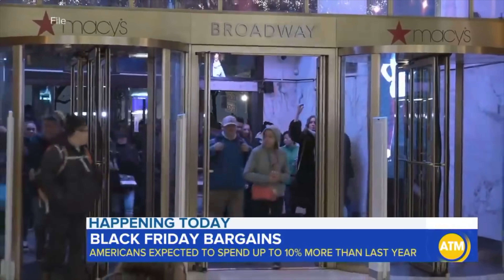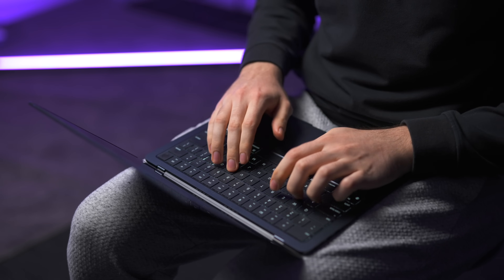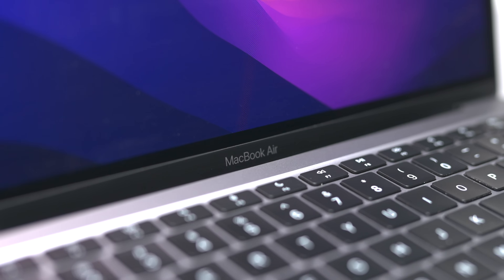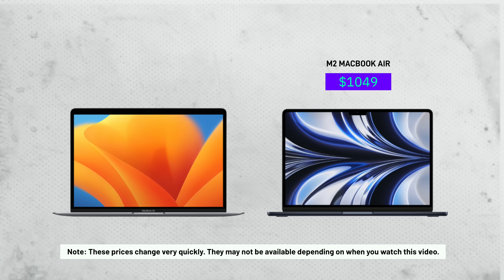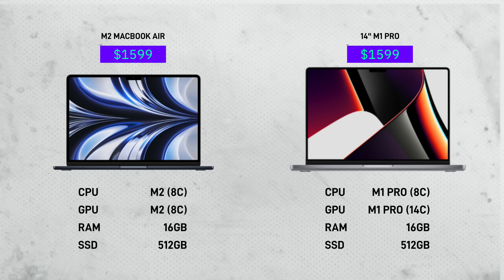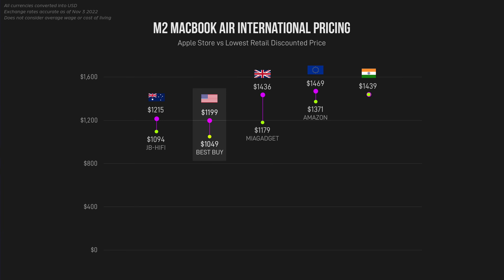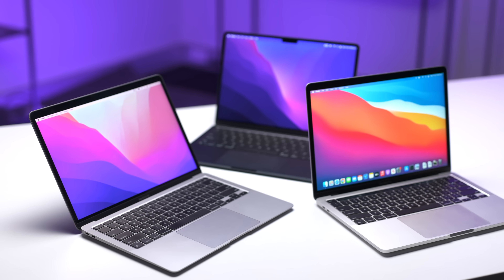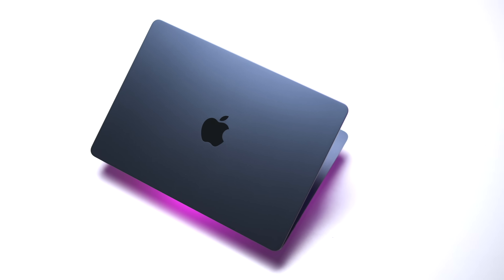Why NOW Is the BEST Time To Buy a New MacBook!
It's that time of the year again... Let the discounts flow. But this year it's a bit different for the MacBooks - because there are SO many different Apple silicon models to choose. How do these discounted prices change the value offering? Let's take a look.

00:00 Introduction
01:19 MacBook Air
05:06 14 and 16 MacBook Pros
05:39 M2 MacBook Pro
06:30 M2 MacBook Air Pricing
08:08 The Future of MacBook Pricing